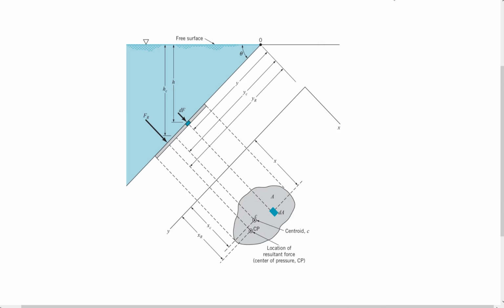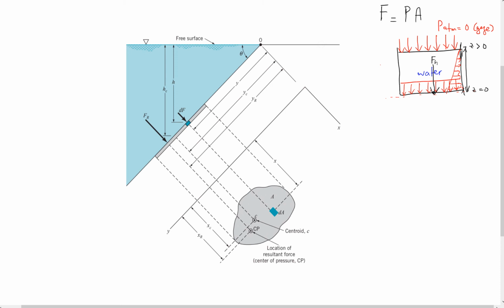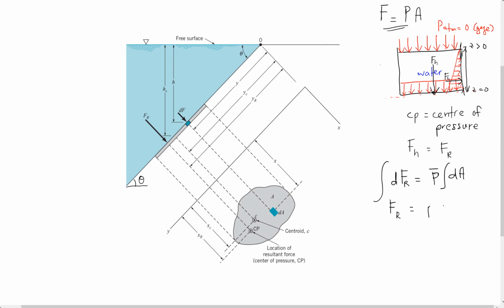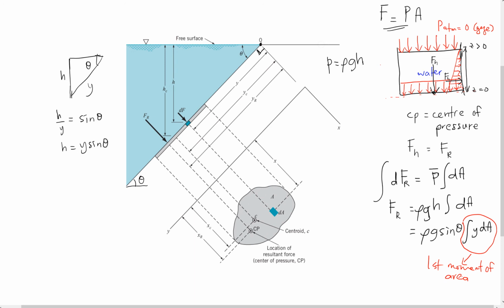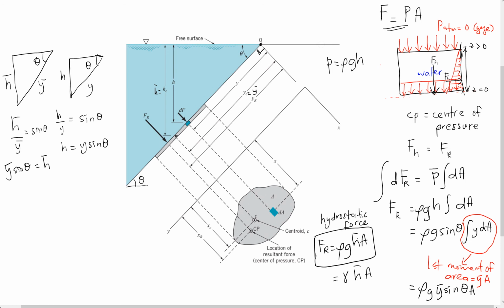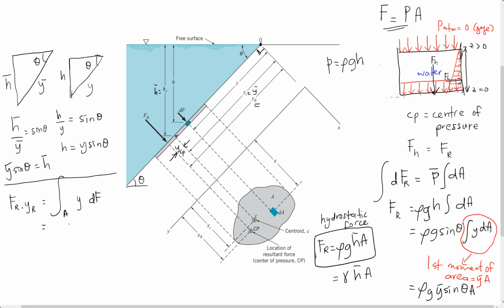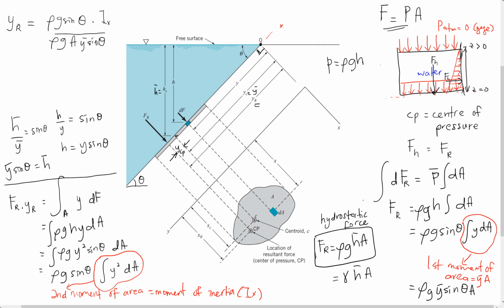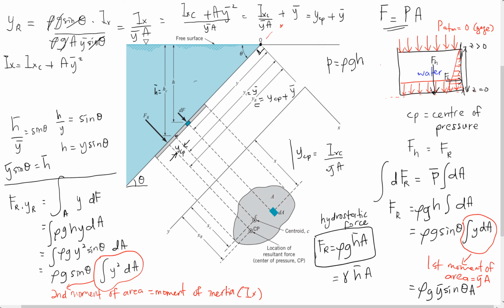hydrostatic force derivation